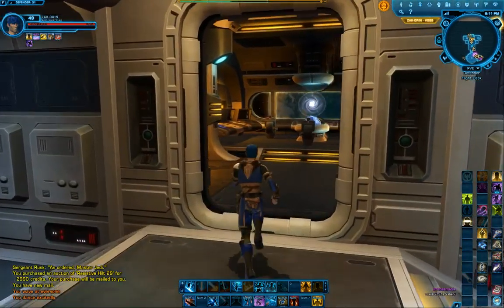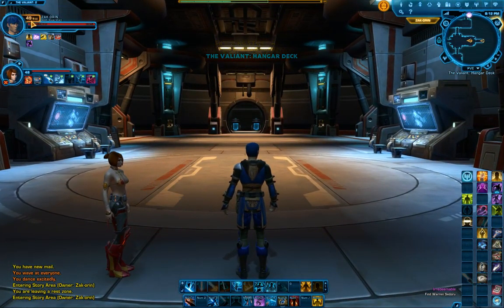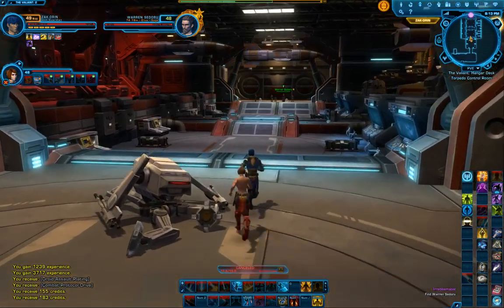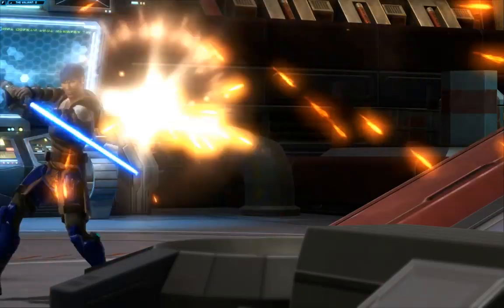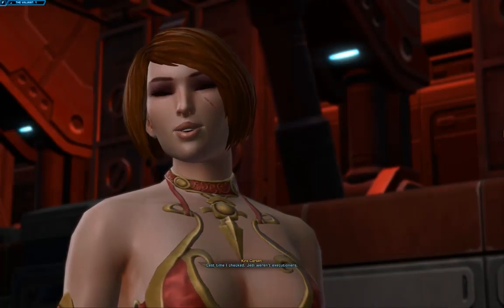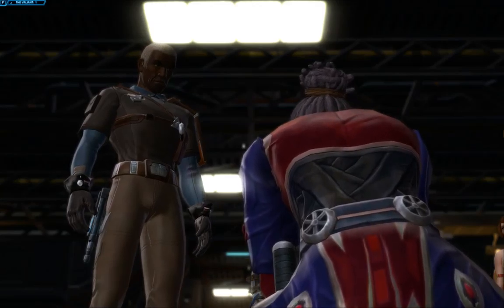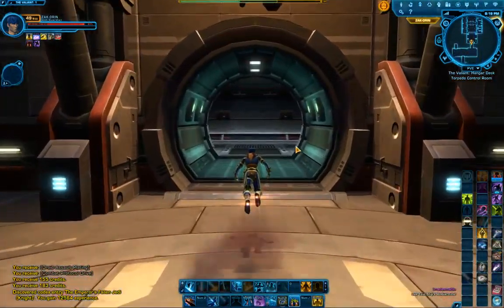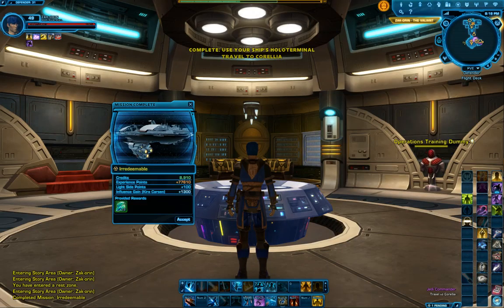57 Irredeemable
The Jedi Knight was saved from the Emperor by the ghost of an old friend. Now, we must face against Warren Sedoru, and decide whether or not he too, can be redeemed.